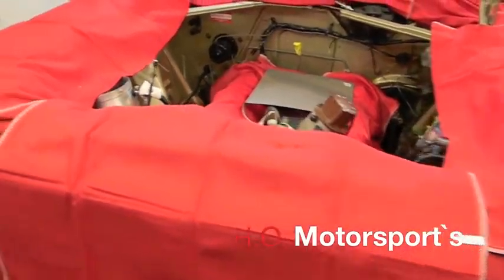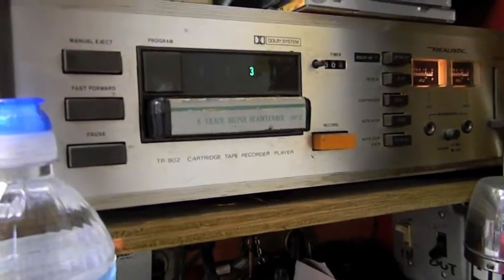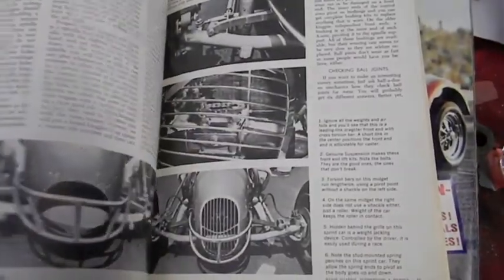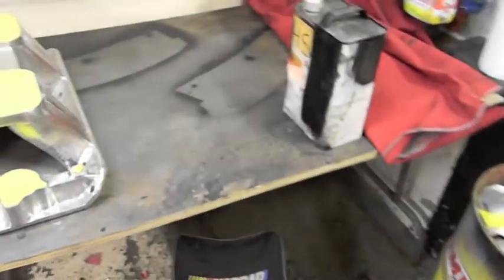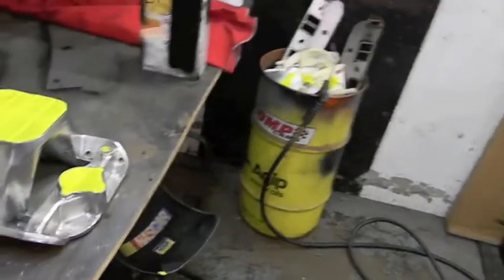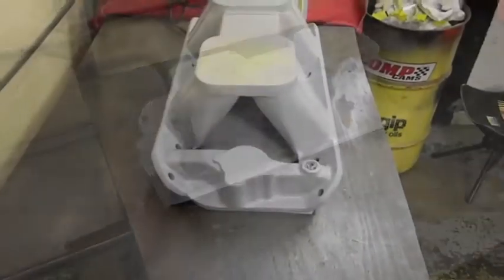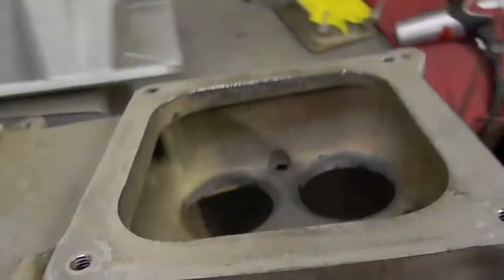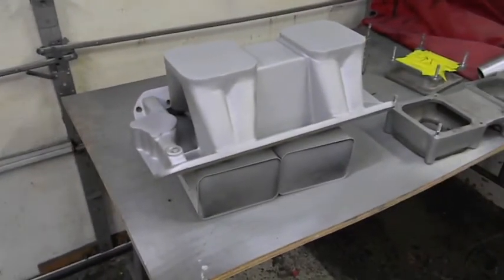Gasser Tunnel Ram Refinish